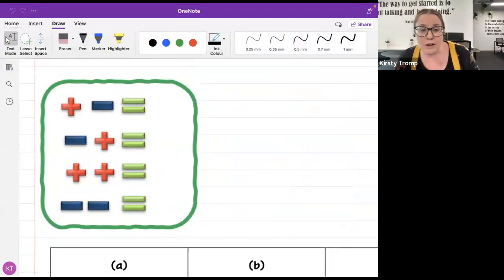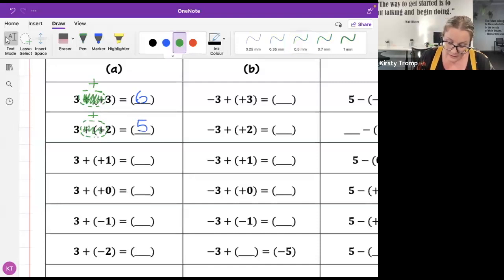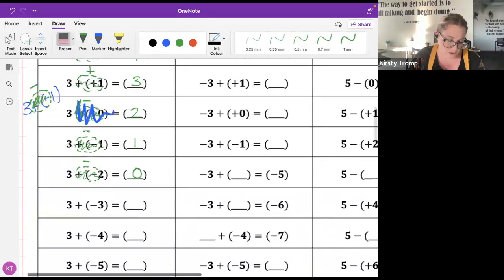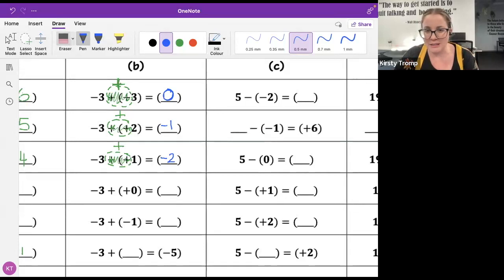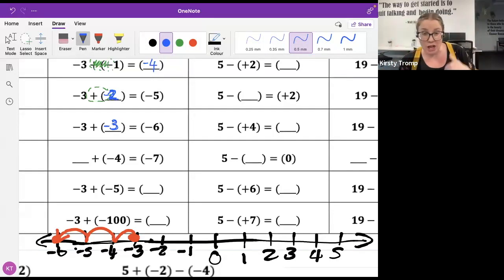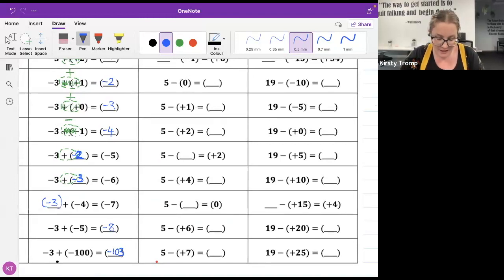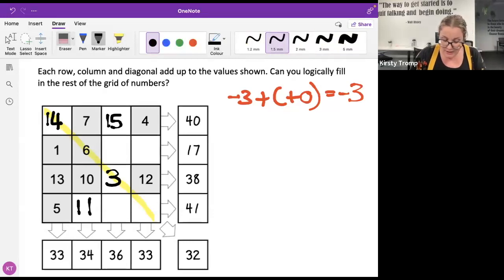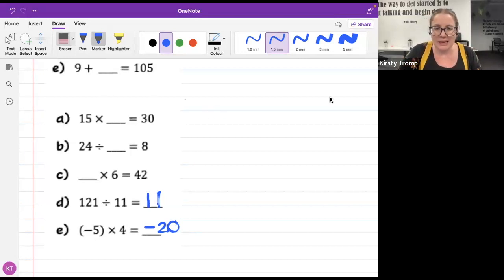Grade 7 - Integers (rules of integer operations)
Grade 7 | integers | rules | integer operations | signs | negative signs | positive signs |